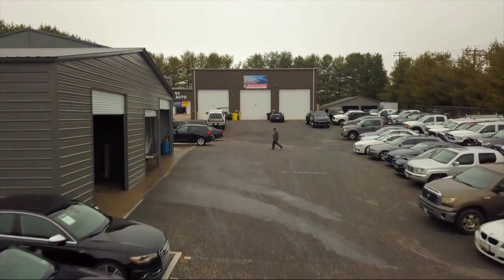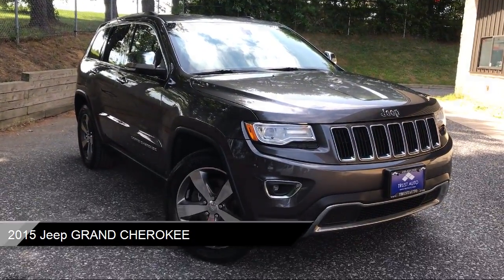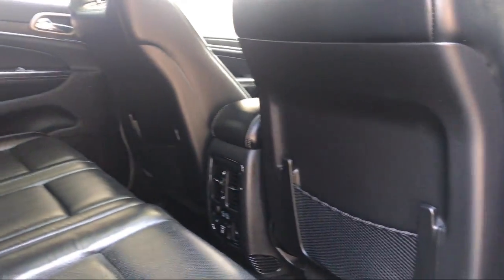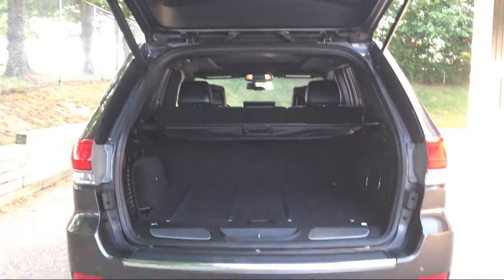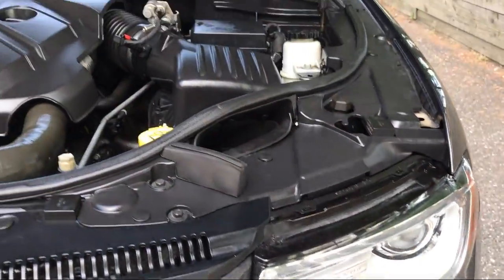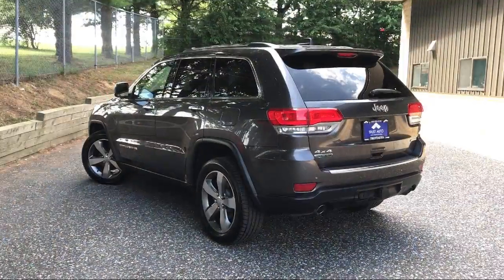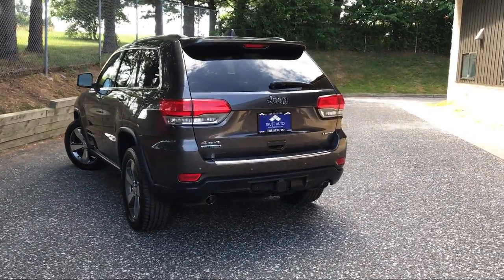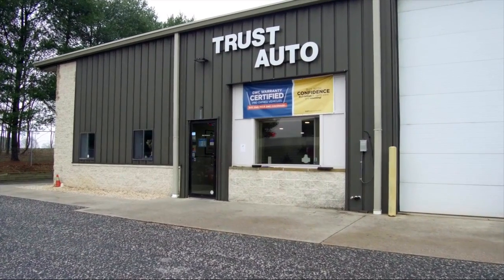2015 Jeep GRAND CHEROKEE Limited 4WD 3.0L V6 Turbo Diesel Luxury SUV Frederick Sykesville Baltimor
2015 Jeep GRAND CHEROKEE Limited 4WD 3.0L V6 Turbo Diesel Luxury SUV Stock Number: P675273 Vin:1C4RJFBM1FC675273. Trust Auto is proudly serving our friends and neighbors in Frederick, Sykesville, Baltimore, Washington DC, and York PA. or give us a call at for more information about this or any of our other vehicles.
Trust Auto
1551 W. Old Liberty Road